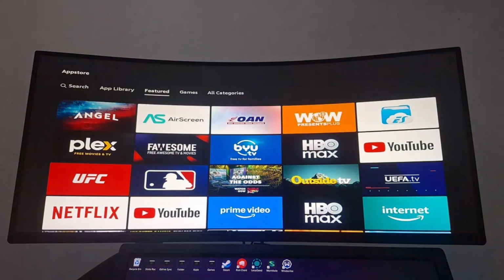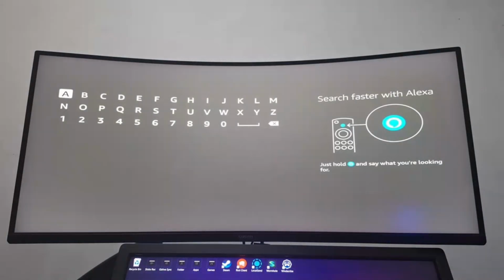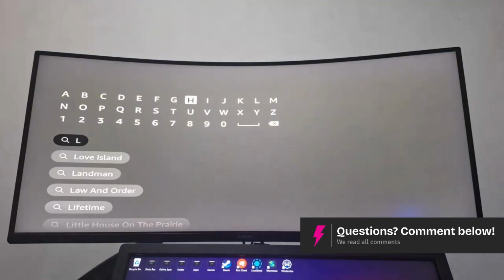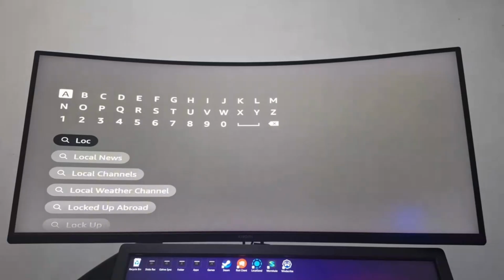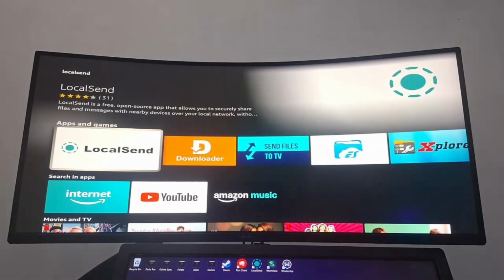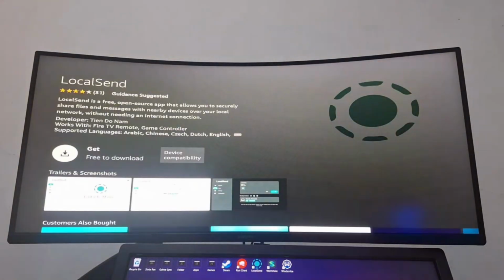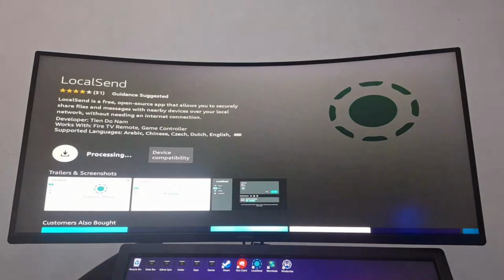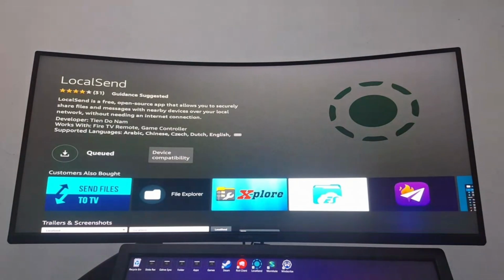How to INSTALL LOCALSEND on Firestick (Step by Step) 2026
This video helps you install LocalSend on your Firestick, allowing you to easily share files between devices. Please consider liking the video and letting us know if you have any comments, ideas or questions, we really appreciate any feedback! We have plenty of other tutorials on our channel so come and see if we can help you with anything else :)